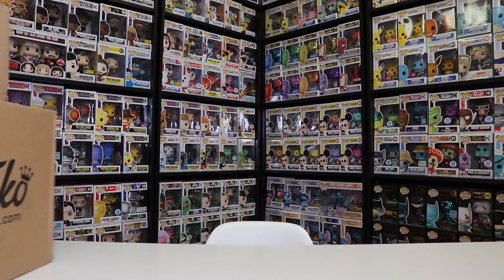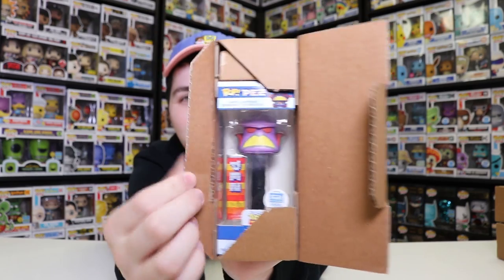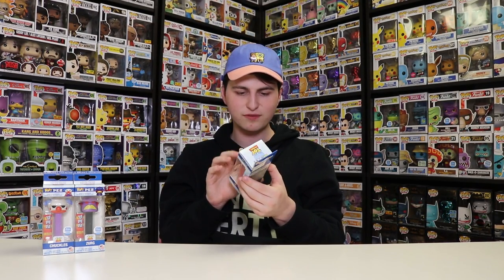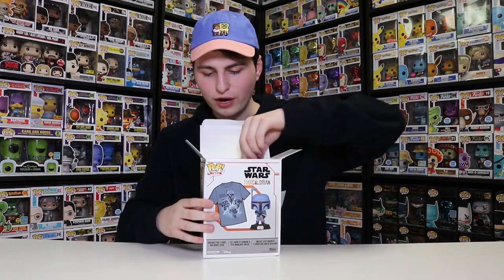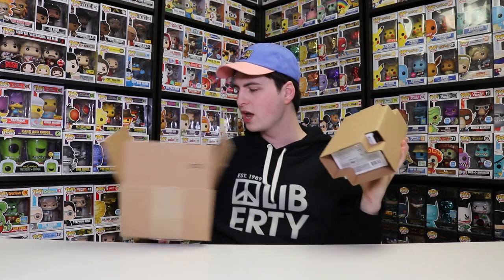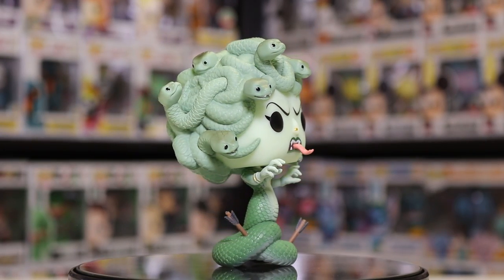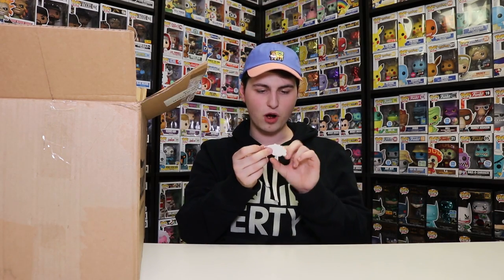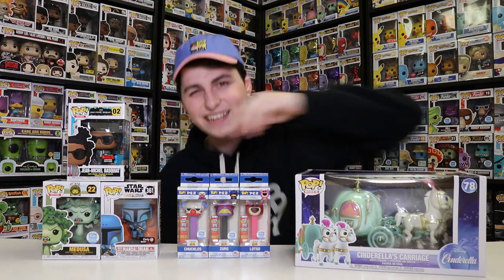I Snagged This Funko Pop For $9!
Today we got a bunch of packages in the mail so we are opening them up to see what I forgot I ordered!

Stashpedia: @topppops